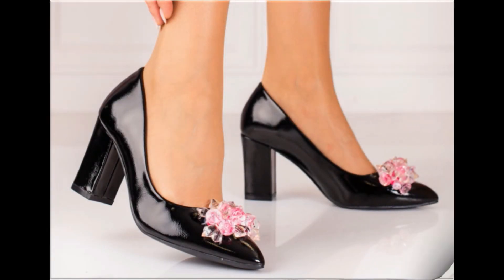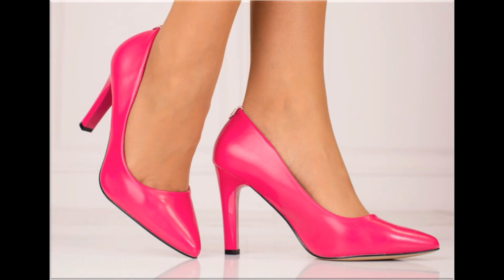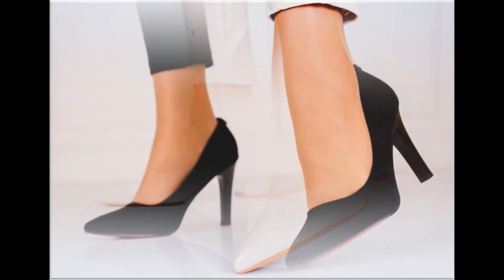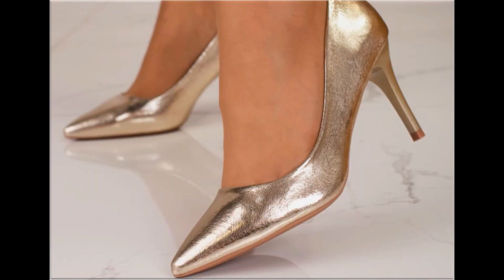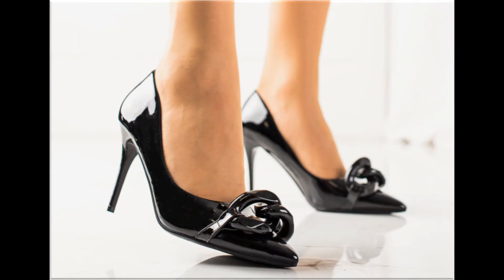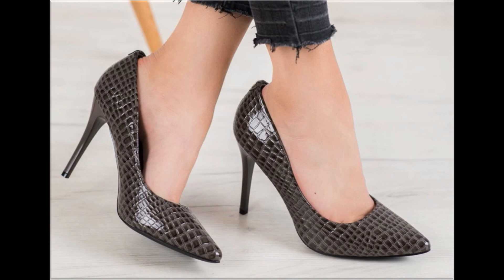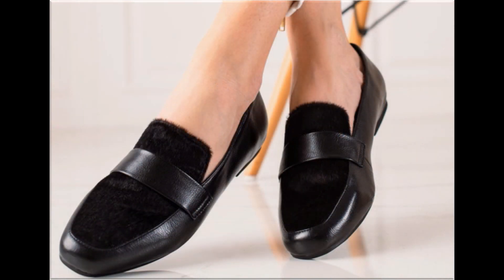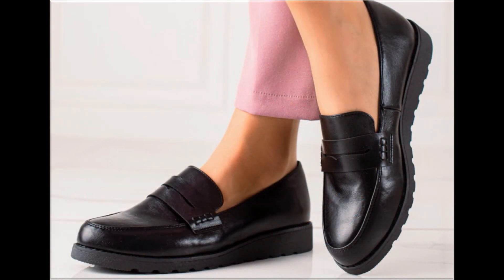2023 TOP POPULAR STUNNING SLIP ON APPEALING SHOES DESIGNS COLLECTION FOR WOMEN LATEST SHOES DESIGNS